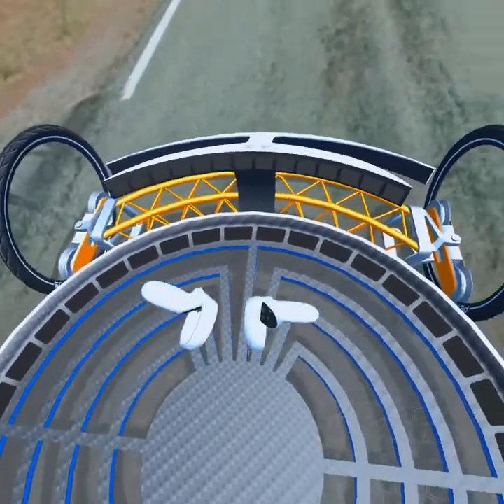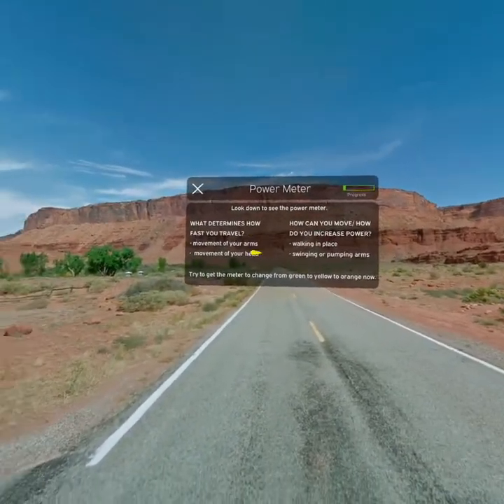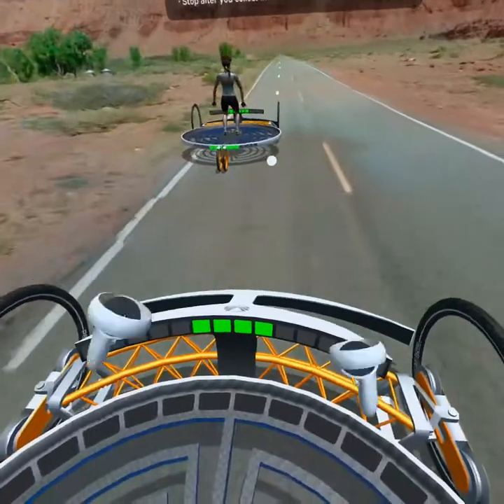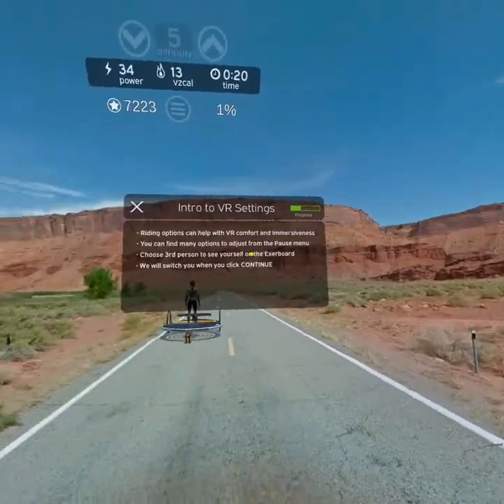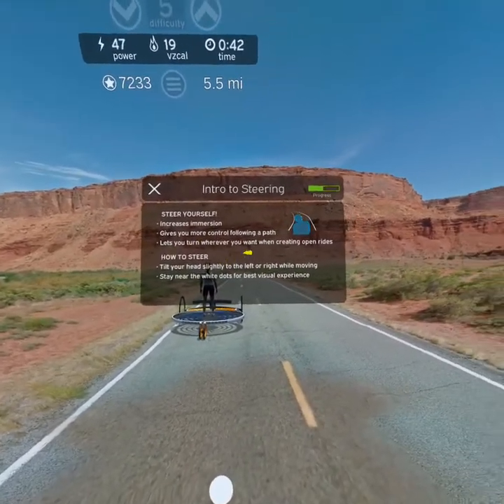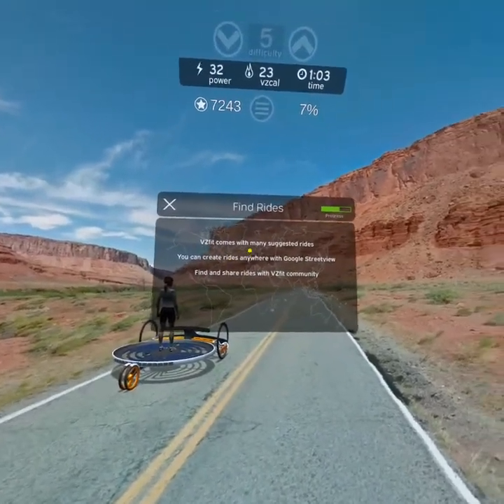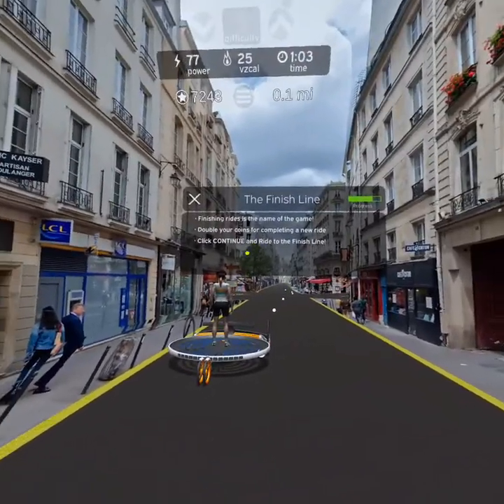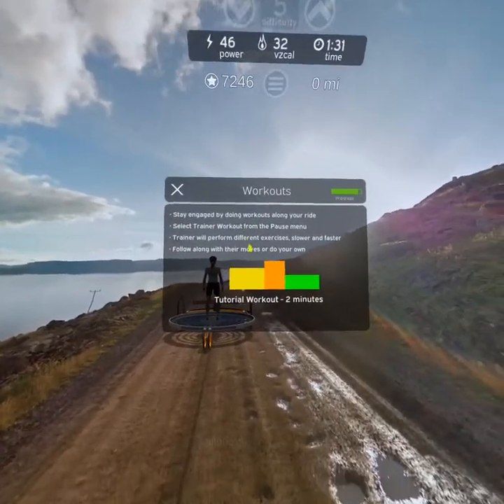VZFit Exerboard Tutorial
VZFit's new standalone Exerboard mode allows Oculus Quest users to travel through a moving three-dimensional rendition of Google's Streetview technology. This is the introductory tutorial to the program, showing first-time users how to get up and running using this cool workout software.